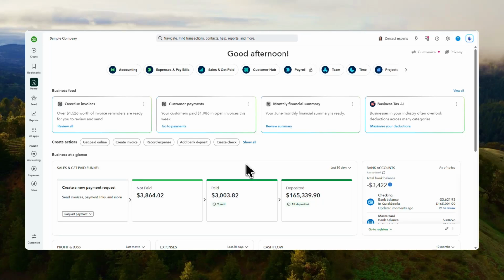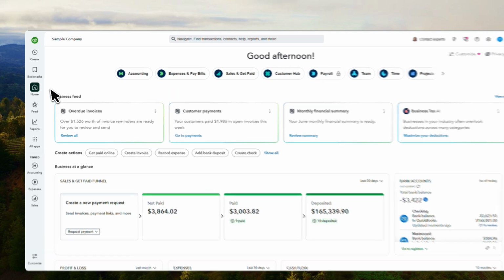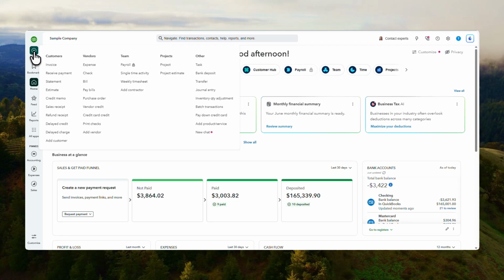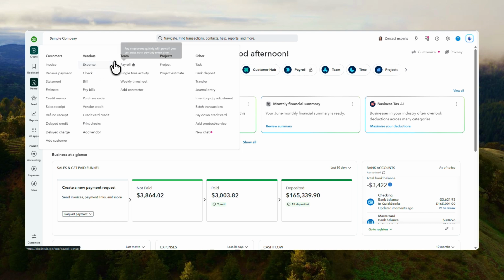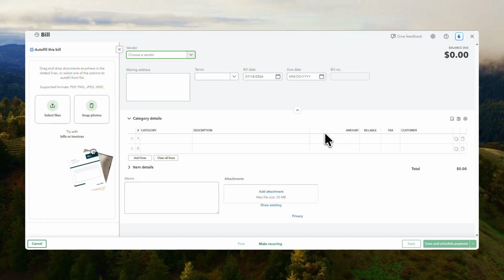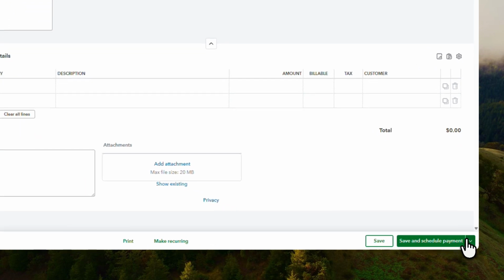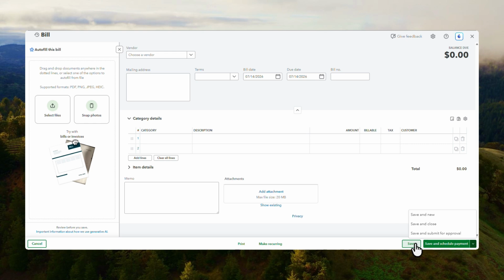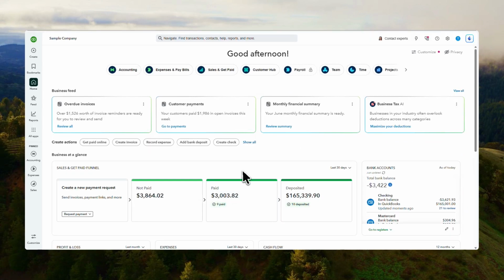How to Record Spending Transactions, Bills & Payments in QuickBooks Online (2026 Updated Guide)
Learn how to record spending transactions, bills, and payments in QuickBooks Online the right way! In this 2026 step-by-step beginner tutorial, I'll show you how to enter expenses, record supplier bills, pay vendors, and keep your accounts payable and business finances accurate. Perfect for beginners and anyone looking to better manage their accounting and bookkeeping.